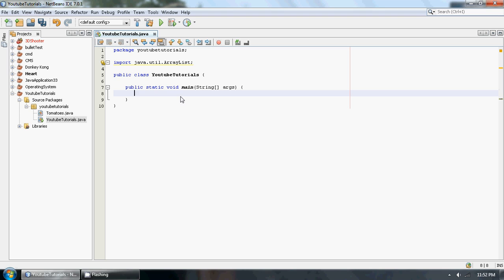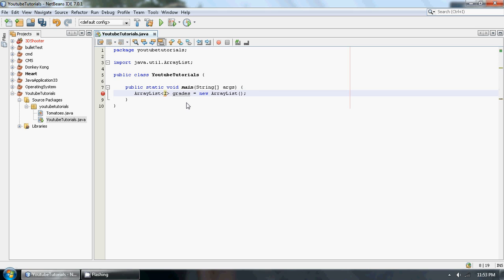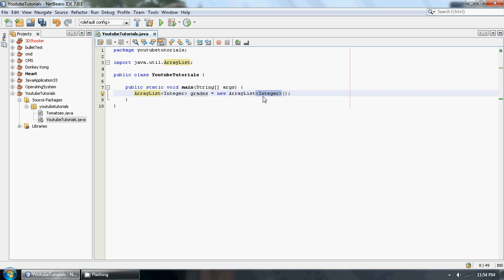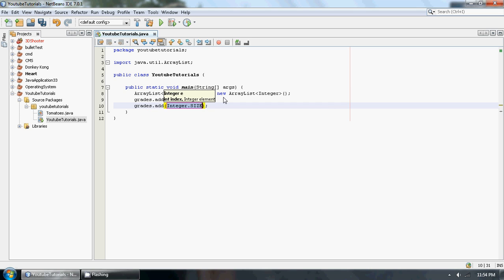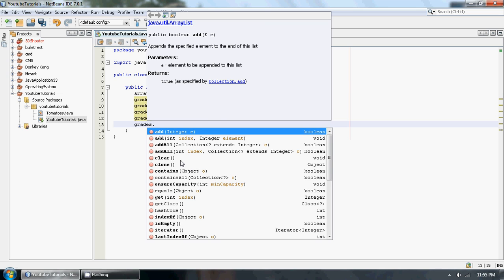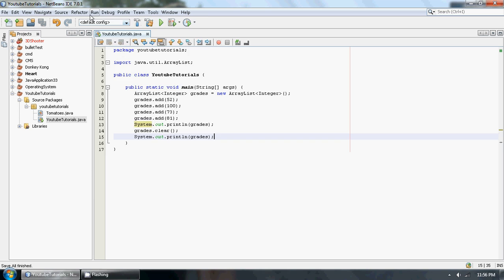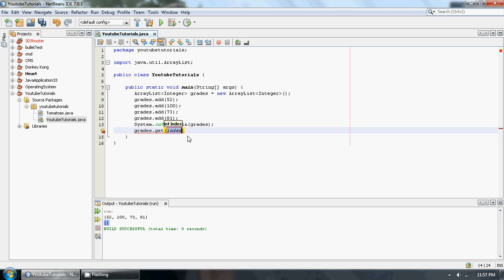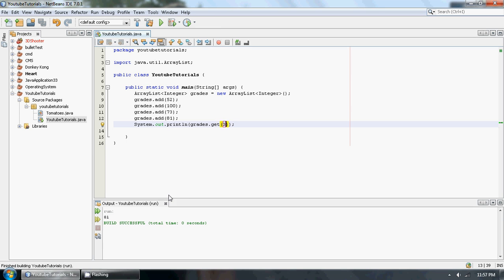Java Advanced Programming Tutorial 2 ArrayList Methods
How to create an ArrayList in java